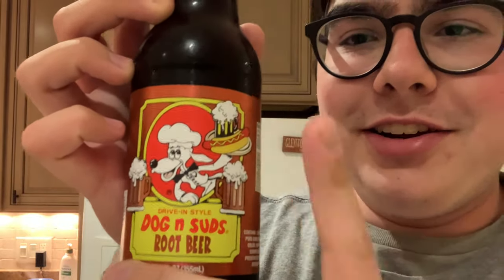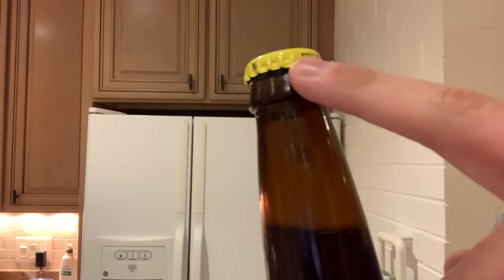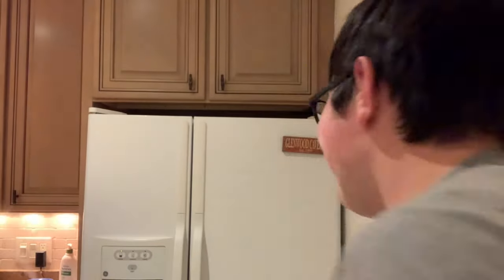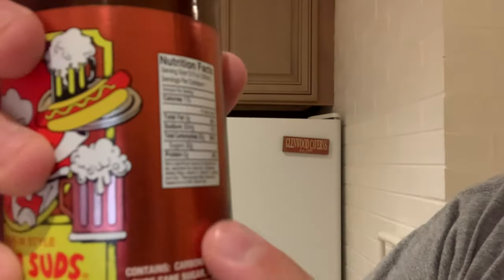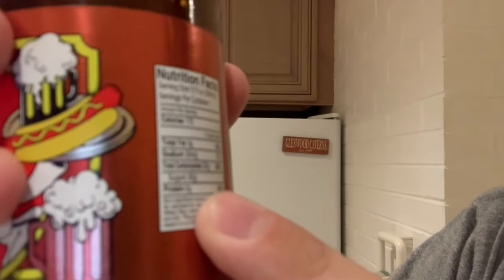RBR episode 1: Dog N Suds Root Beer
New Review tomorrow